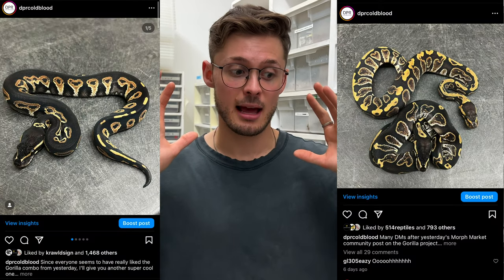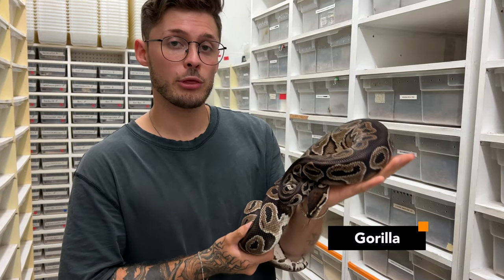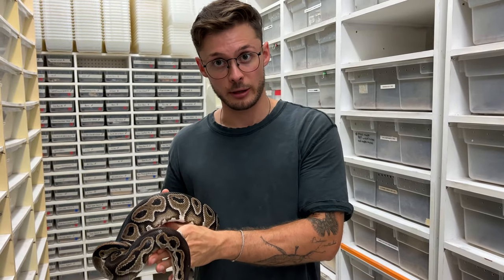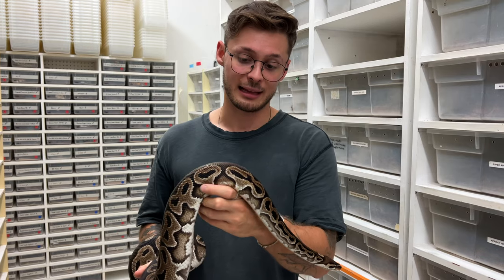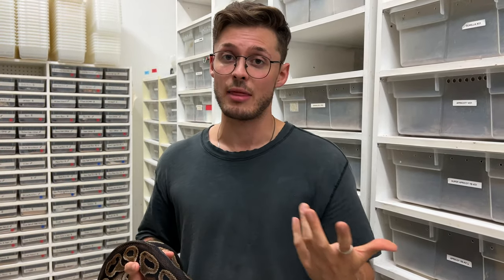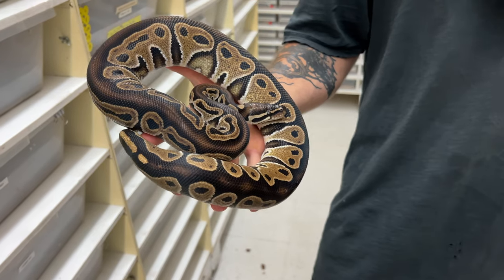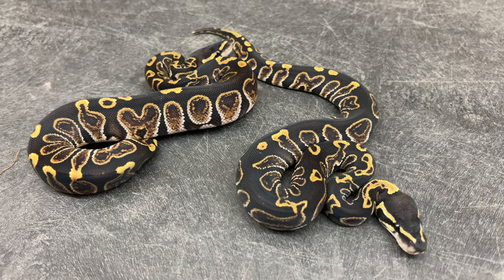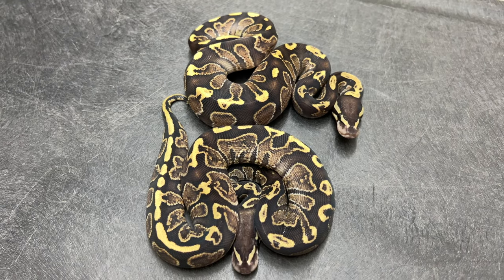GORILLA - NEW Gene Reveal... Project First Look